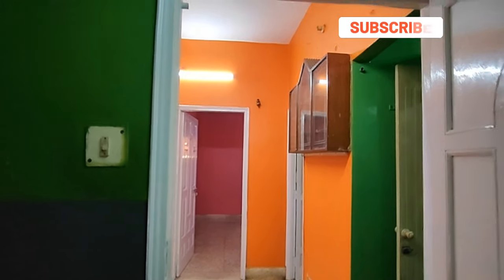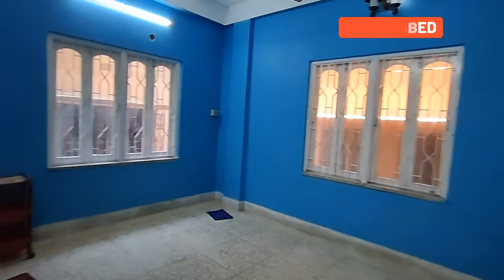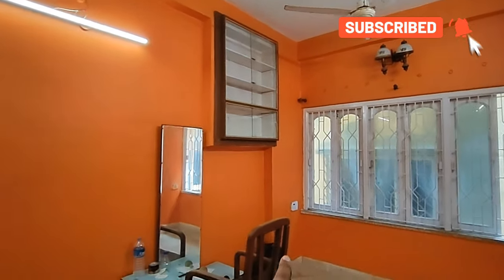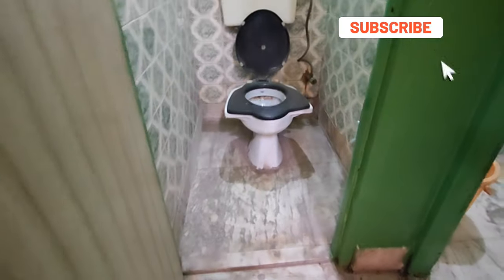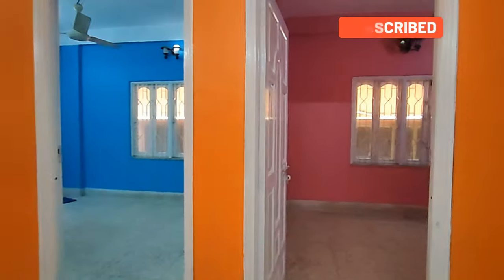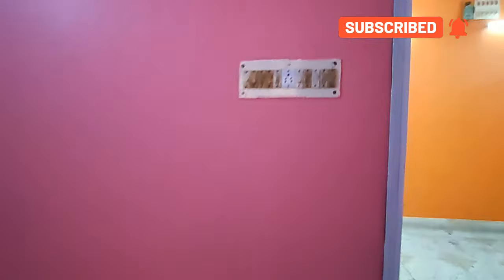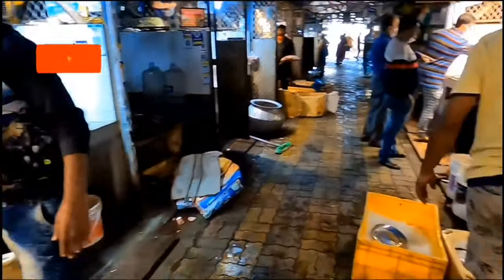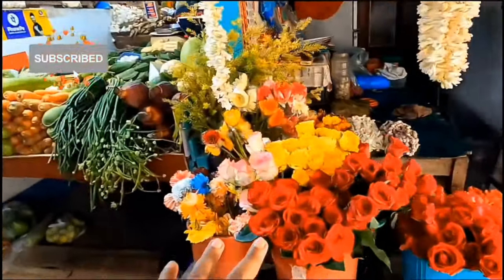Cheapest 2BHK Ready To Move Flats For Sale (₹21 lakhs) in Bijoygarh / 750Sqft /South Open/ Loanable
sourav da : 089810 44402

For advertisement & Promotion.